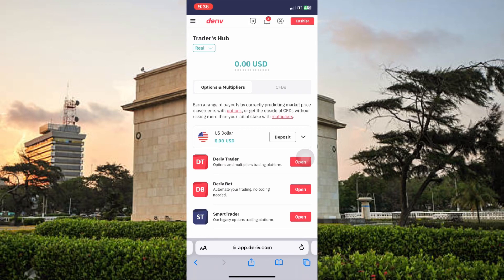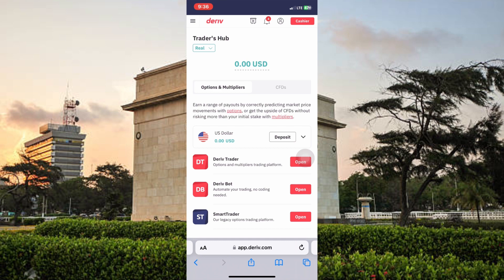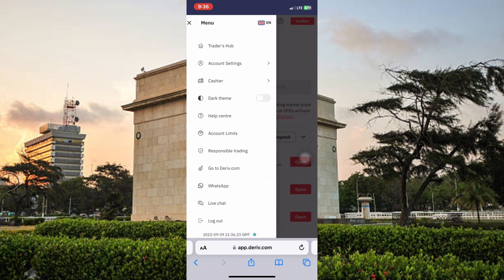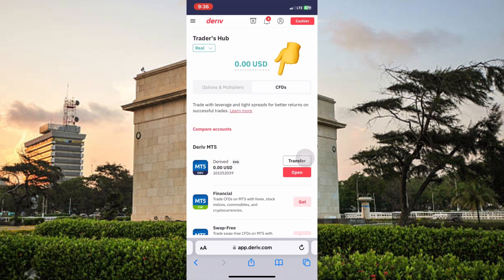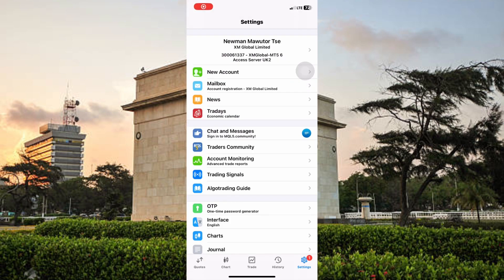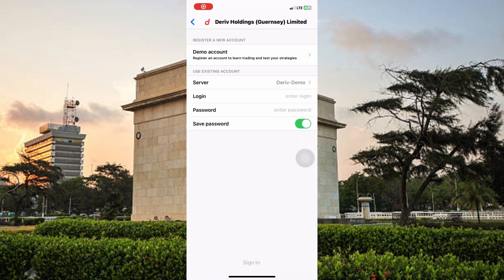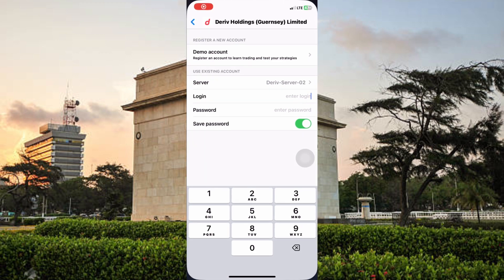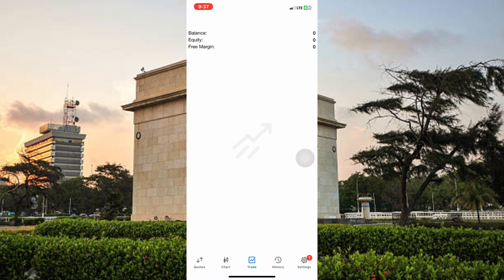How to connect your Deriv account to MetaTrader 5!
This is short, clear and precise video on how to connect your deriv trading account with MetaTrader 4 and 5!!

Here’s a video on how to create a Deriv account from scratch 👉 How to create Deriv Account on Phone !

✅Watch how to Use Metatrader 5 here